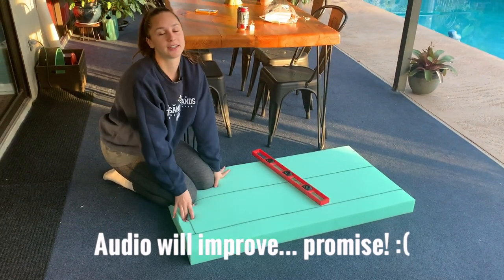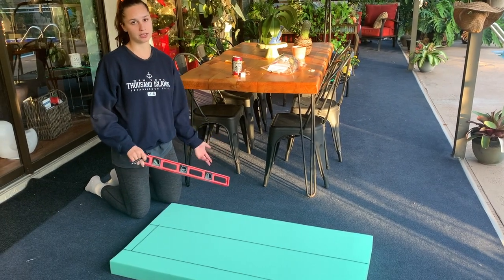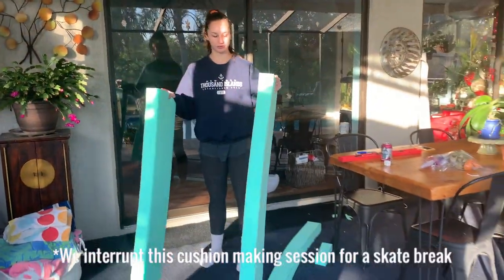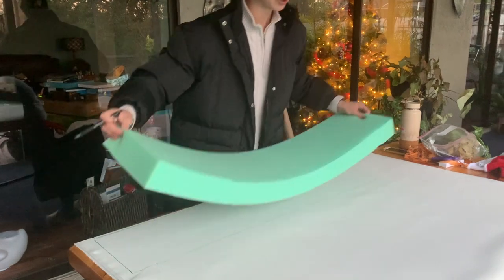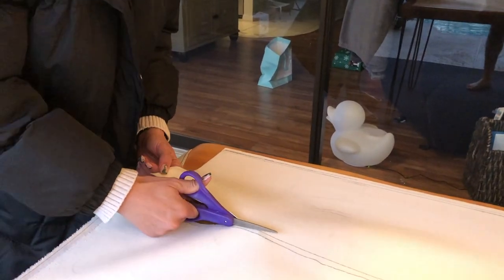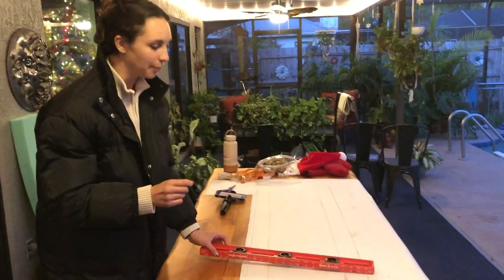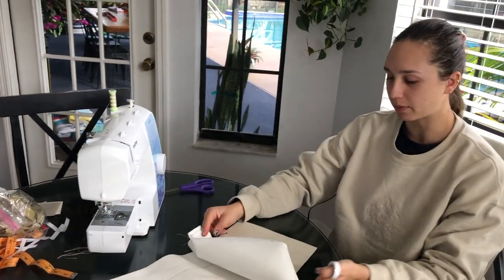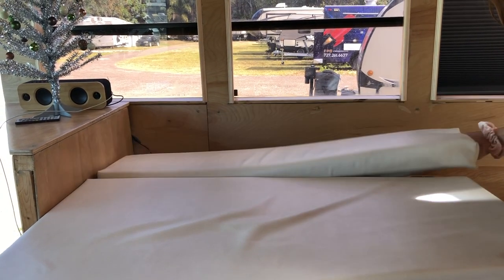HOW TO! Sewing DIY Box Cushions for Skoolie Couches - TINY HOME PROJECT REVEAL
This week we're showing you HOW TO sew DIY box cushions for the couches and guest beds in our skoolie tiny home!

This was such a fun project! I (Ash) have never sewn before or used a machine, but I was able to use this super simple, 2 part method to create the PERFECT couch cushions for the front of our bus... (they double as the mattress for our converting guest bed as well!)

(If you're using as a tutorial I'll include time-stamps here!)

Products Used in our Skoolie Conversion So far:

Henry's Tropi-Cool:
2-Way Ball Valve
75 Gallon Water Tank

From us:
We appreciate you joining our journey, as a young couple coming together to create a future, we decided to stray from the typical path- to live tiny, pay off college debt, travel the country, and explore the natural world. We hope to use this platform to share our love of exercise, good food, lots of laughs and breathtaking views - Converting this 27ft BlueBird School Bus is just the start of the biggest adventure of our life. It's our First Home, on Wheels
-Shawn + Ash